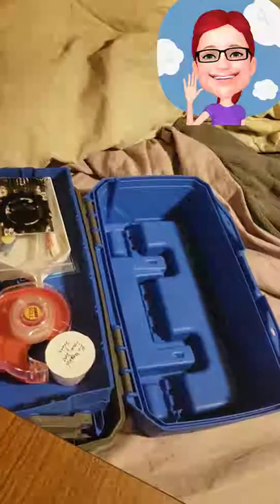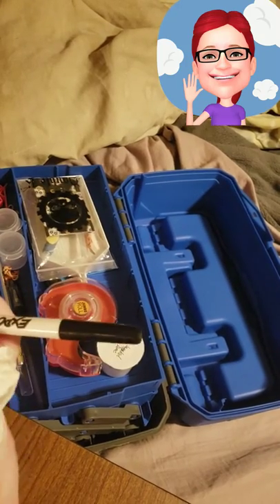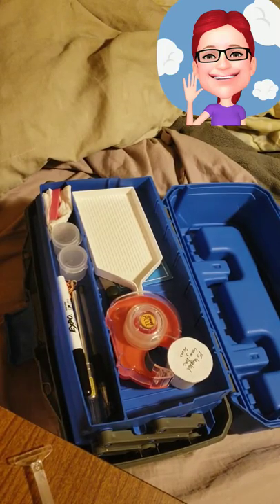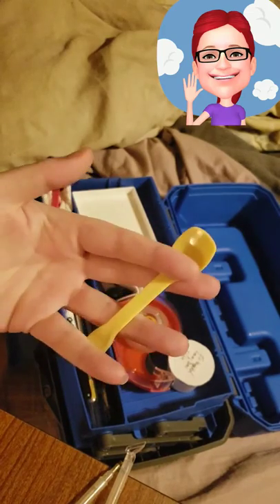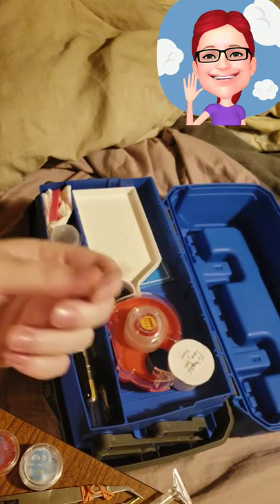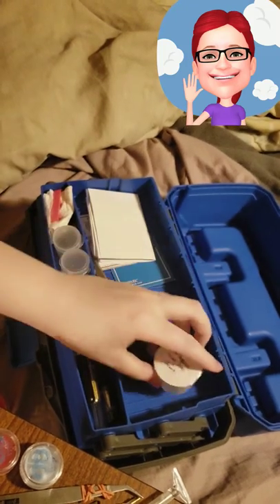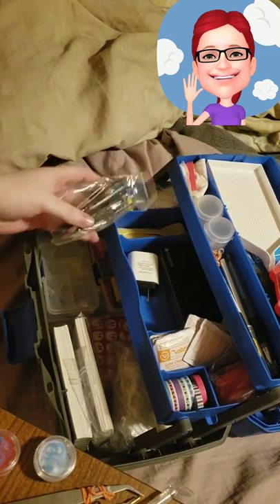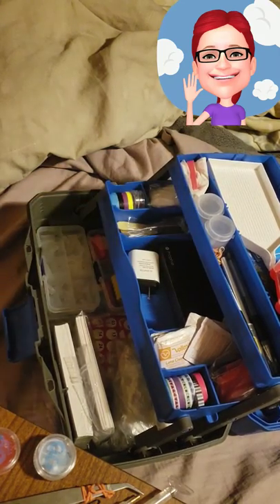My Diamond Painting Toolbox!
Greetings, My name is Cathren.
I'm a gamer NOOB.
 So come join me in my cringe-worthy life span!
What you may see.
Life things
Vlogs
Adult Coloring
Diamond Paint With me and other diamond painting videos
Rants and raves
Recorded Videos of me and my friends playing random games
A Multitude of live streams featuring whatever game I am currently into
GAMES
PS4
Destiny 2 [Forsaken]
Neverwinter
Vampyr
Diablo 3 & 4
Victor Vran
The God of War Game Series
Skyrim
PC
World of Warcraft
The Sims
RuneScape 3

I don’t have the fancy YouTube set up. Most things that aren’t live streams will be filmed on my phone. I am not perfect and I really do suck at most games, no matter how passionately I adore them. Just an FYI